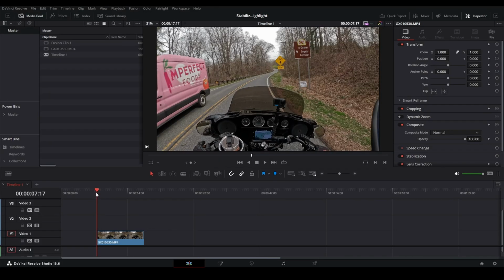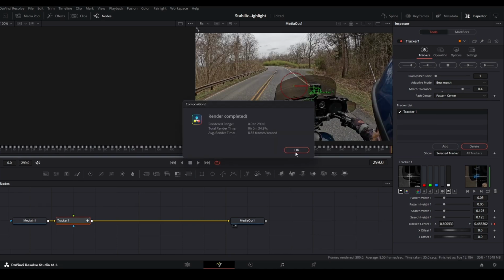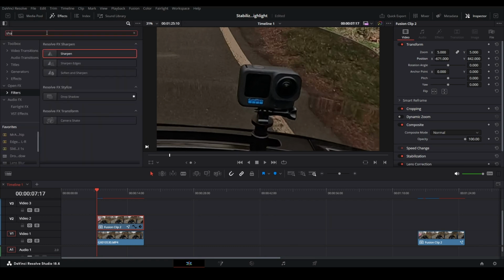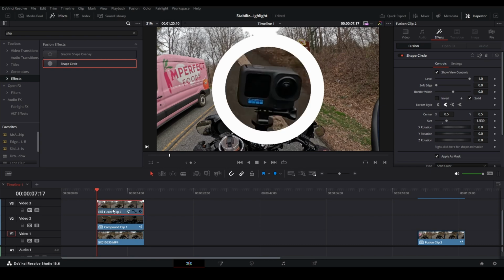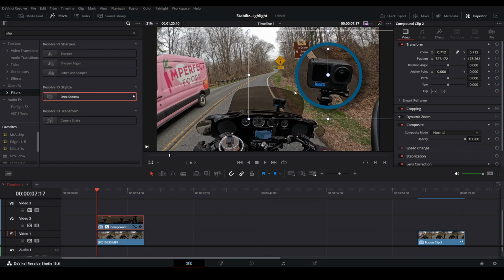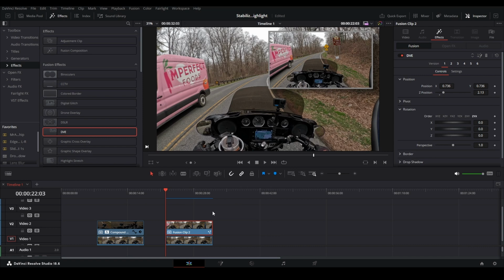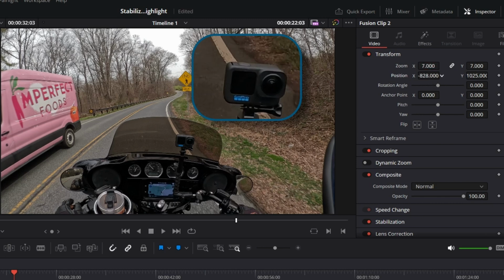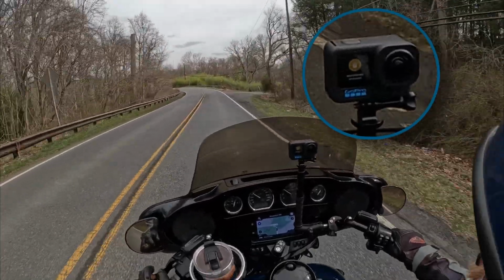Stabilize and Highlight Objects EASILY in Davinci Resolve 18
This is a fun effect I like to use to highlight an object that's in frame - even if it moves around!  We're going to be doing both a free version and using the Studio-only DVE effect in this video, to stabilize on an object and then highlight it, complete with a colored border and drop shadow - fun times indeed!

Camera Accessories:
GoPro Hero 9/10 Max Lens Mod
GoPro Hero 12 Max Lens Mod 2.0
GoPro Hero 9/10 Media Mod

Game Music Series 001 [8bit arcade] by Sascha Ende